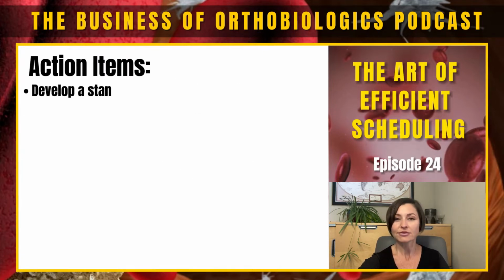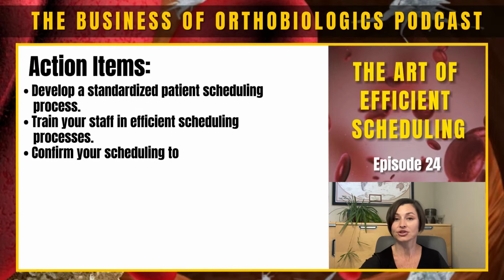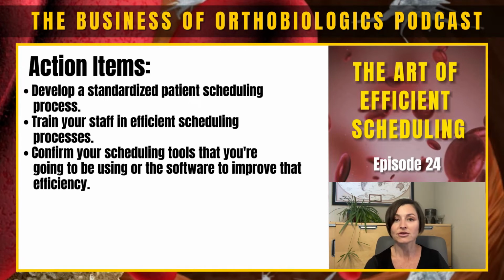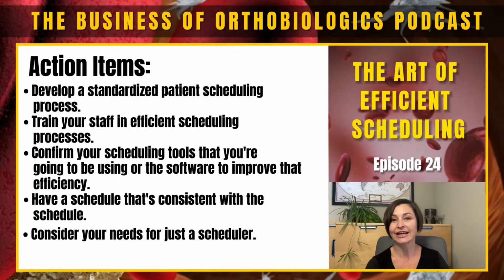Lecture 5.2 - The Art of Efficient Scheduling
Discover the key to a seamless patient experience by establishing a clear scheduling process and optimizing for orthobiologics procedures. Create an impeccable patient journey with education resources that turn consultations into valuable insights, not sales pitches!
Seize the chance to refine your patient journey, enhance communication, and boost financial management. Listen and implement for success!